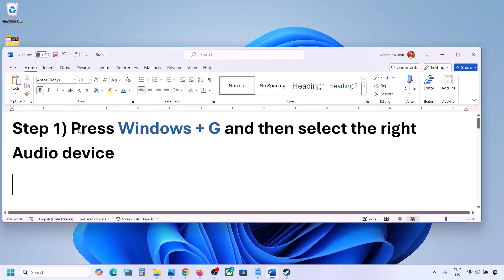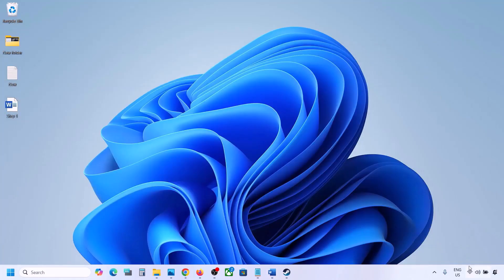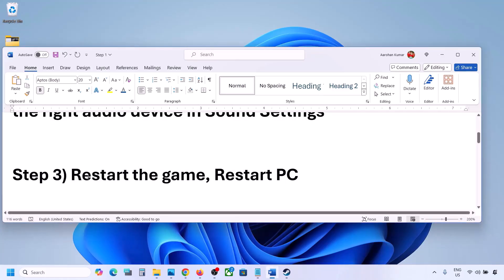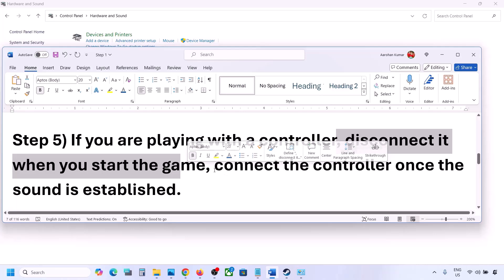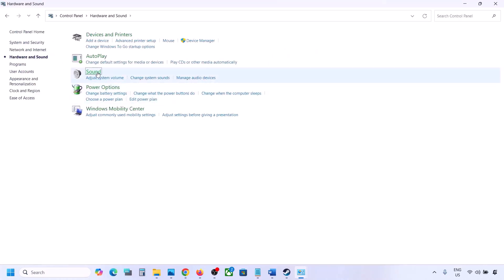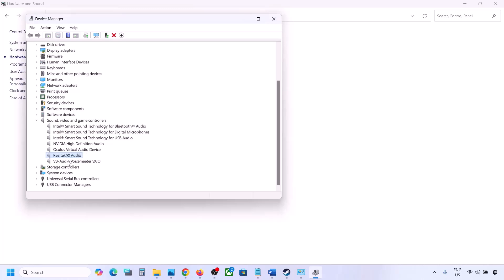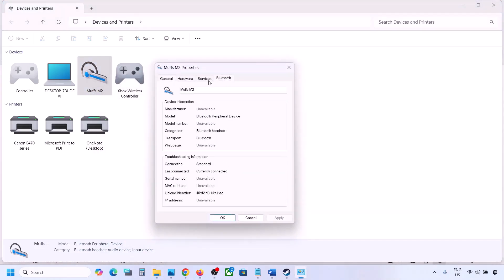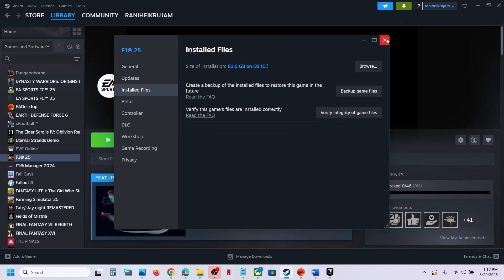F1 25: Fix Audio Not Working, Fix Crackling, Muffled & Popping Audio PC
F1 25: Fix Audio/Sound Not Working, Fix Crackling Muffled & Popping Audio in F1 25 On PC,How to Fix No Sound/Audio in F1 25,Fix muffled Audio/Sound Issue With F1 25 Game On PC,Fix F1 25 choppy audio bug,Fix F1 25 audio stutter,Fix F1 25 Audio glitch